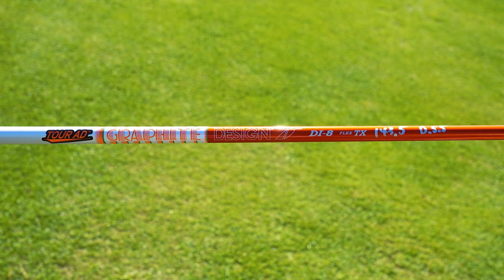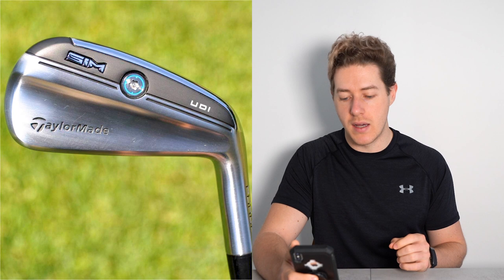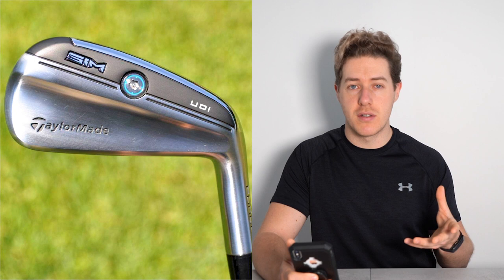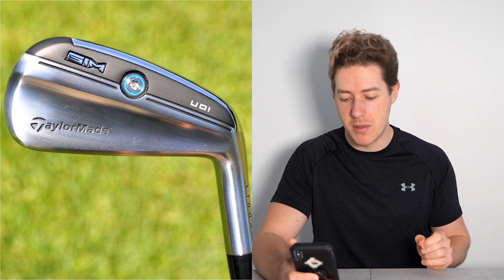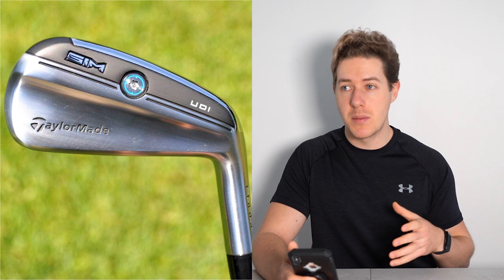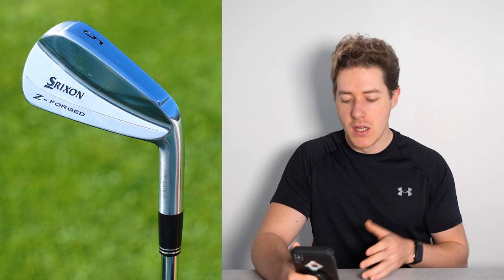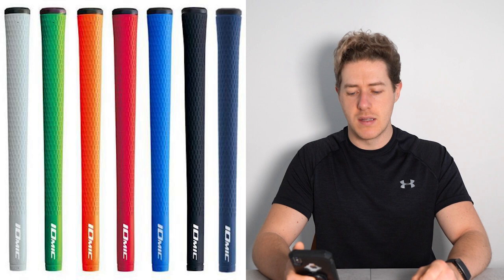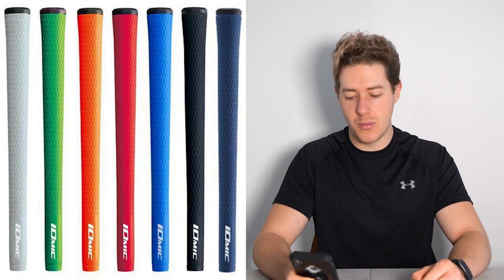Hideki Matsuyama Masters 2021 Winning - Whats In the Bag!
Hideki Matsuyama Whats in the bag 2021 - an in-depth look at the golf clubs Hideki Matsuyama just used to win the 2021 Masters Championship at Augusta National Golf Club. This bag features clubs from a wide variety of manufacturers, Srixon, Taylormade, Scotty Cameron and more!